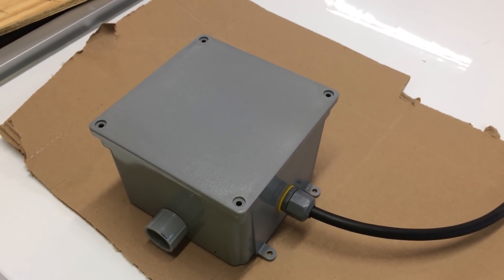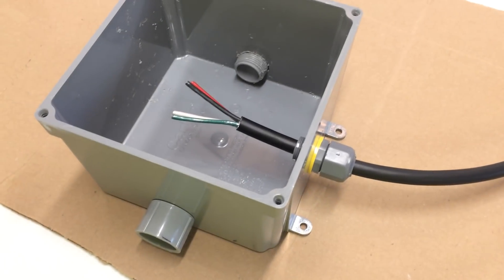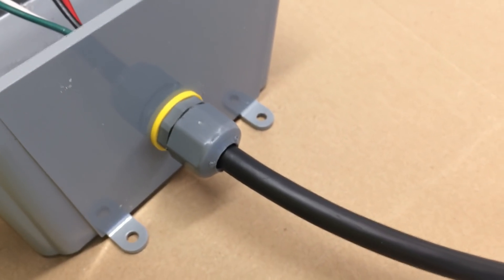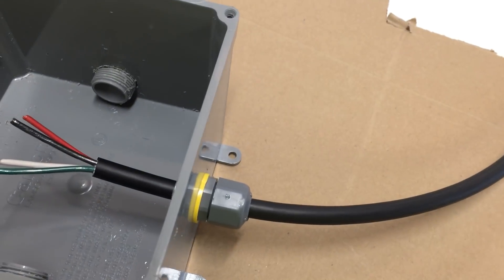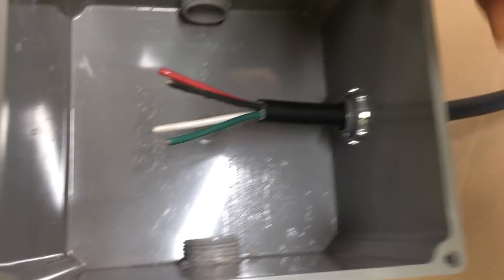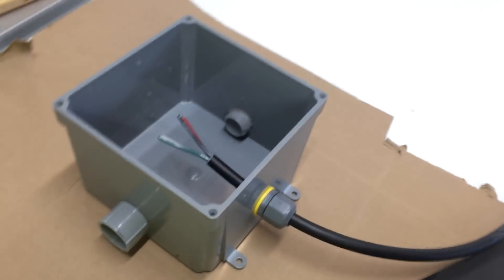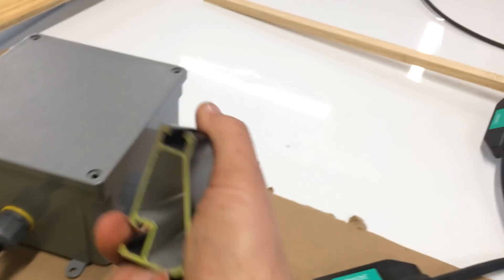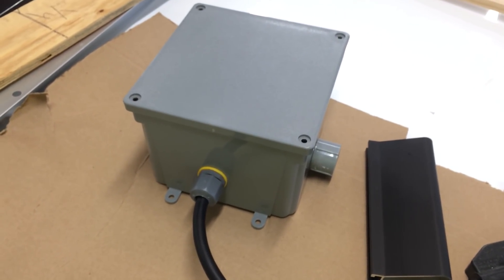Simple Junction Box for Solar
This is just a very simple junction box I built for my home grid-tie solar array using micro-inverters.
I purchased a 6"x6"x4" outdoor rated electric box from the home improvement store and drilled holes in it for conduit connections and a cable gland. The Enphase brand micro-inverter "trunk" cable fits a 1/2" water-proof cable-gland.

This box will be used to make the transition from the trunk cable to some standard 12 awg wiring inside the conduit to run from the roof down to the main breaker box.

My project used three rows of 8 solar panels on a total of two circuits. There are three junction boxes, one at the west end of each of the three rows. The three boxes connect to each other and the bottom-most one connects down from the roof to the AC Disconnect, which then feeds inside the garage.